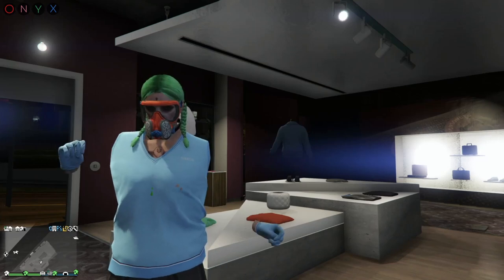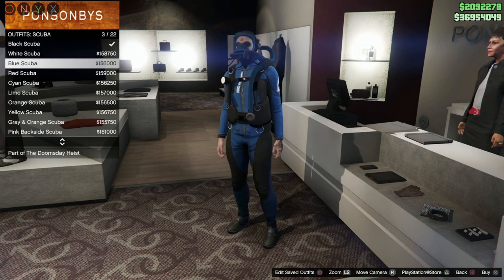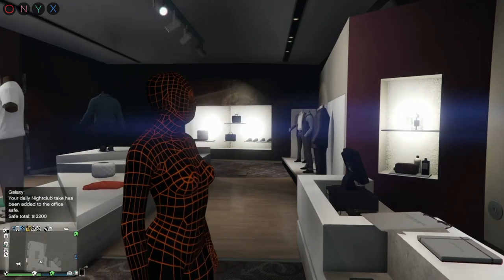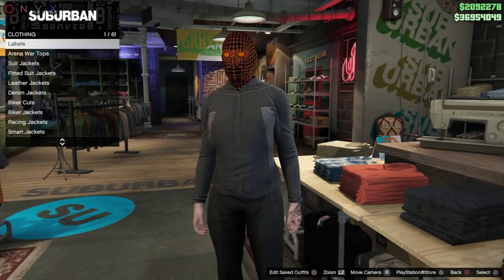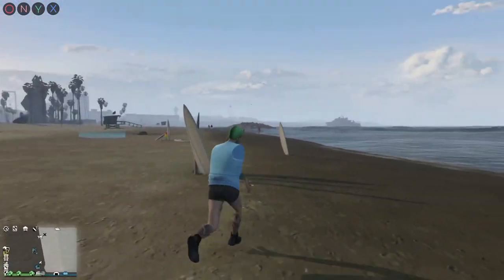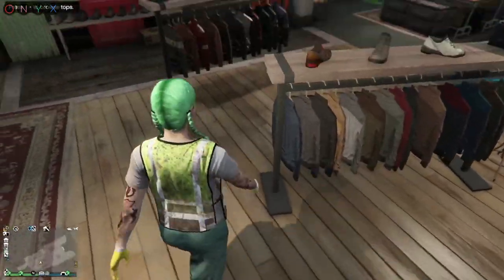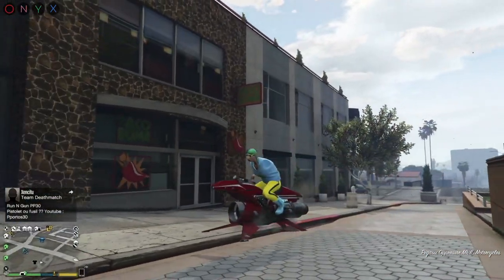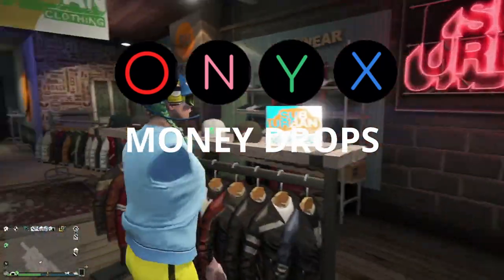GTA 5 No Arms Glitch That Works (Fast & Easy!)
no arms glitch that works